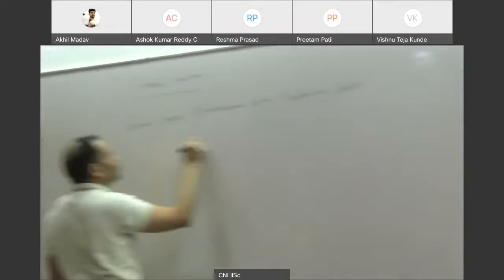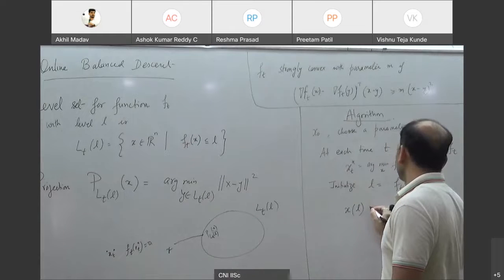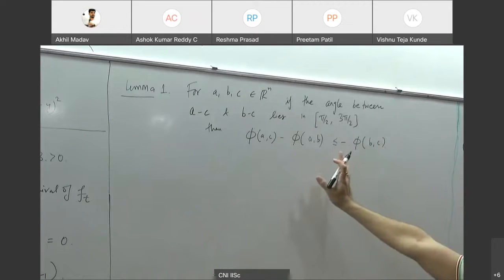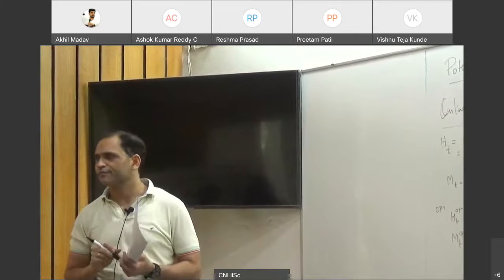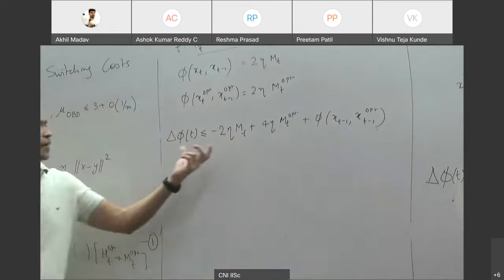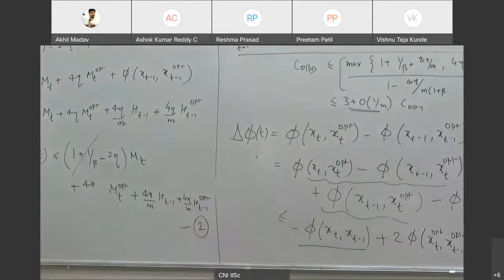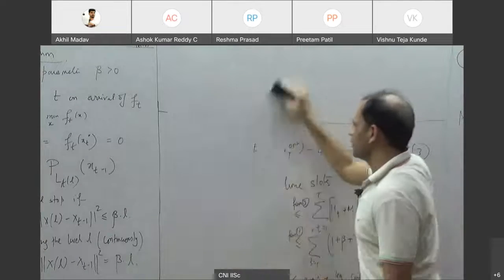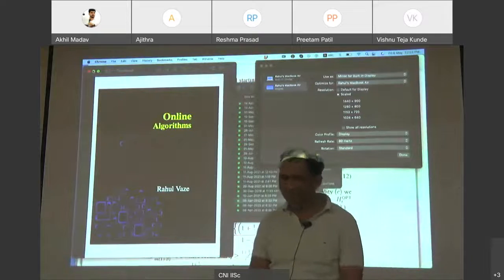CNI Summer School 2022 Day 5